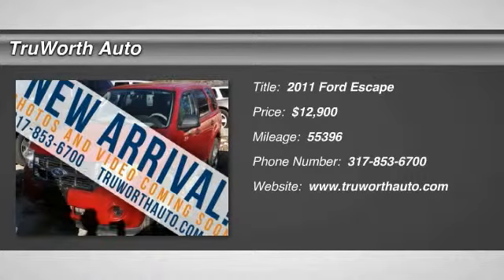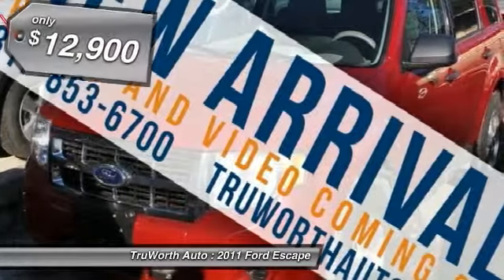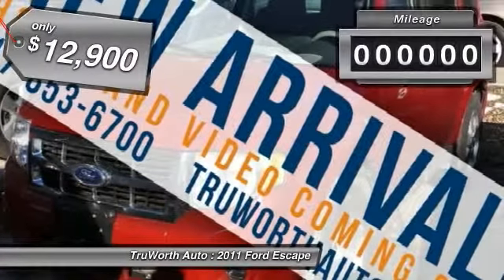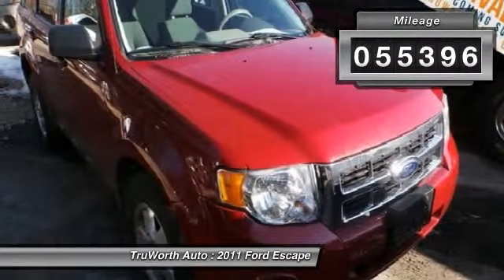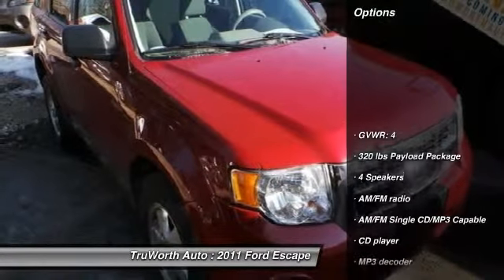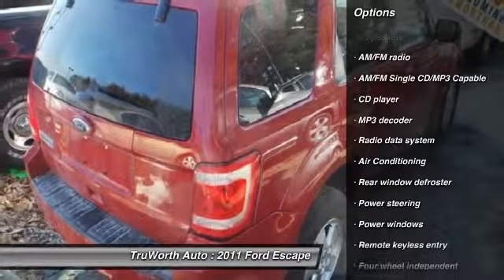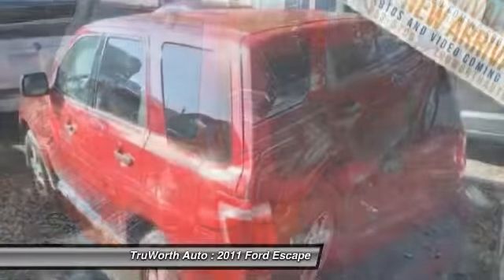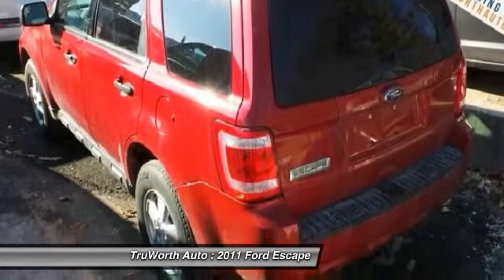2011 Ford Escape Indianapolis IN 4207D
2011 Ford Escape XLS - $12900

TruWorth Auto
3006 E. 96th St.

23 CITY MILES PER GALLON, 28 HIGHWAY MILES PER GALLON, EQUIPPED WITH MICROSOFT SYNC WITH HANDS FREE BLUETOOTH, USB AND AUX INPUTS FOR MOBILE PLAYBACK, CRUISE CONTROL, POWER WINDOWS/ LOCKS/ MIRRORSBrThis vehicle is undergoing our CERTIFIED Inspection and Reconditioning process. Otherwise the pictures will be up as soon as it is RETAIL Ready! (Please note that until this vehicle is fully processed, all features may not be reflected.  Inquire for details)brbrVisit to browse the rest of our vehicles - we're always getting new stuff in! brbrbrbr